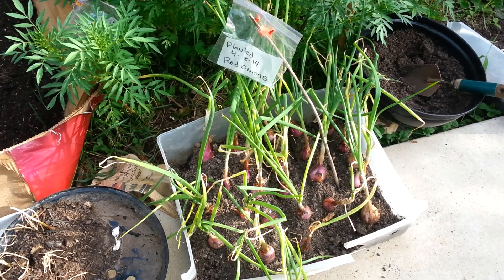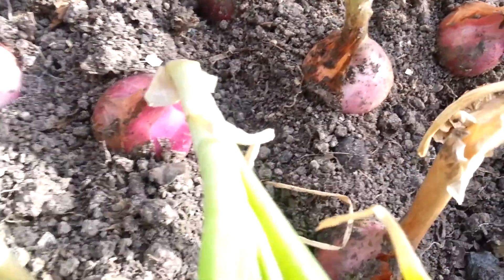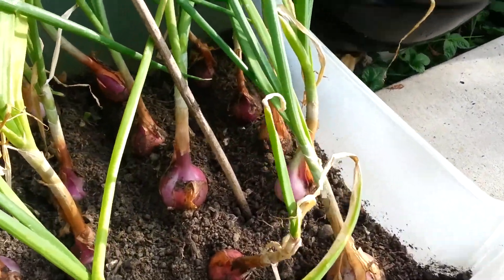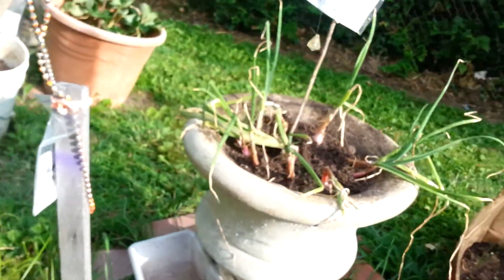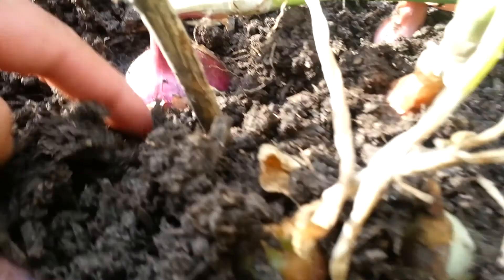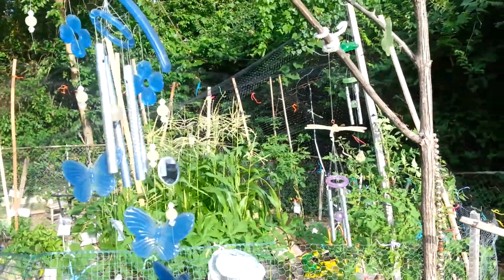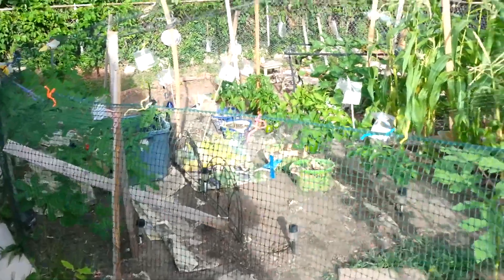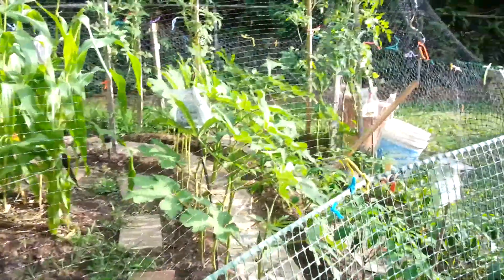RED ONION update